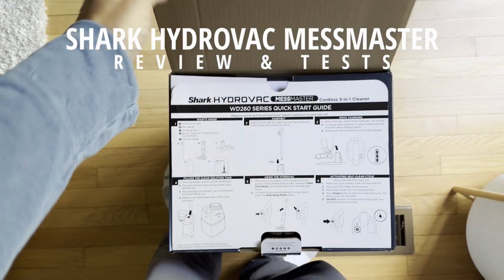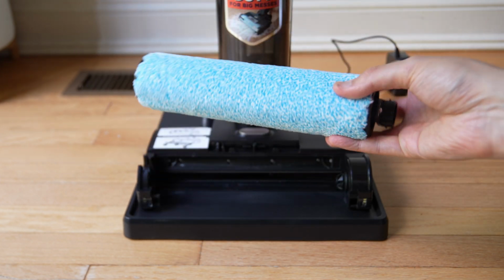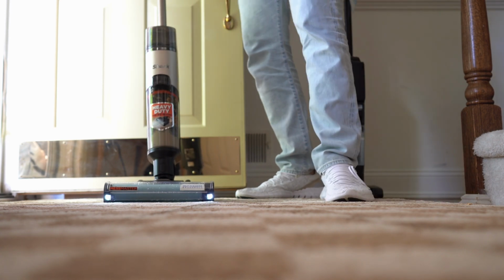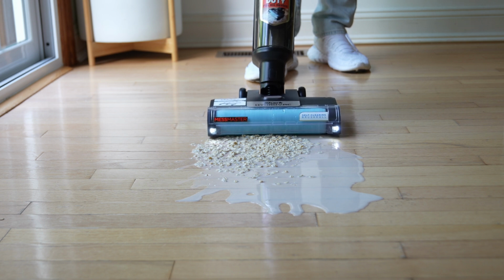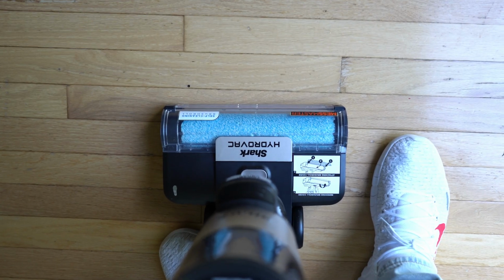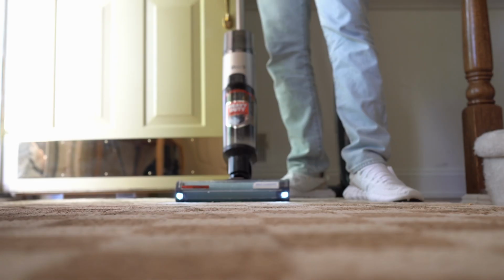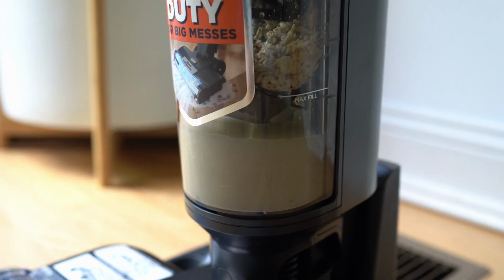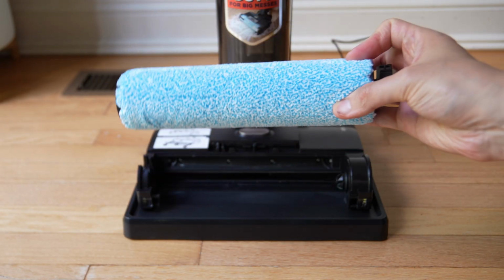Real-Life Test: Shark HydroVac MessMaster in Action & REVIEW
HI Guys, This is my Shark HydroVac Messmaster an update from the Shark Cordless Pro XL.

00:00 Unboxing & Features
00:47 What's NEW in the Messmaster vs Hydrovac?
01:58 Hydrovac Messmaster Oatmeal TEST
02:33 POV VIew & Noise Level
02:57 Oatmeal Test Results
03:56 Vacuum Test
05:34 Self Cleaning Test
06:16 Verdict - Should you buy the Hydrovac Messmaster?